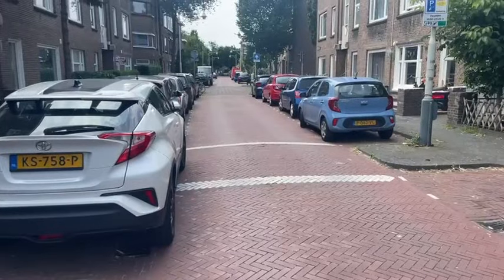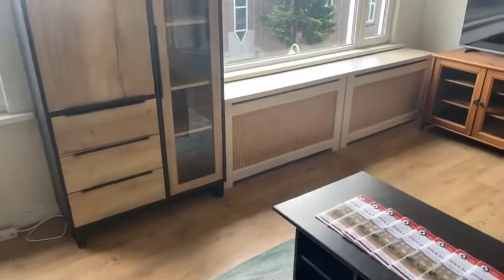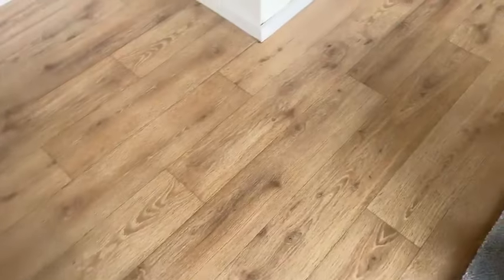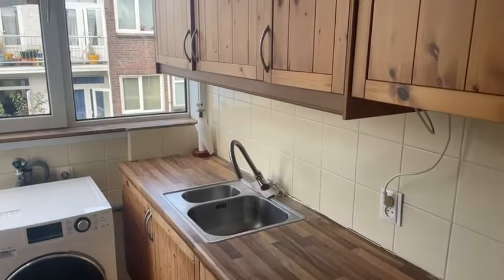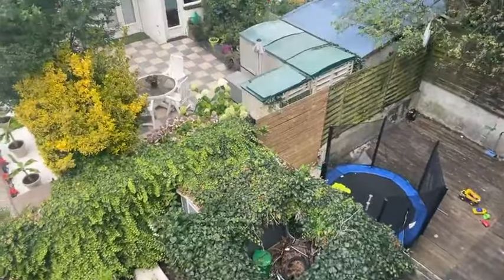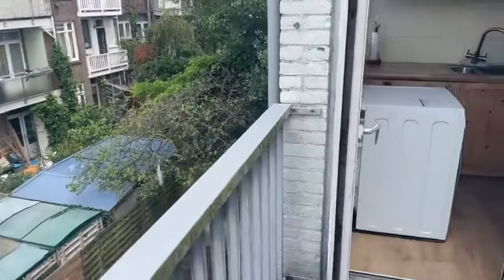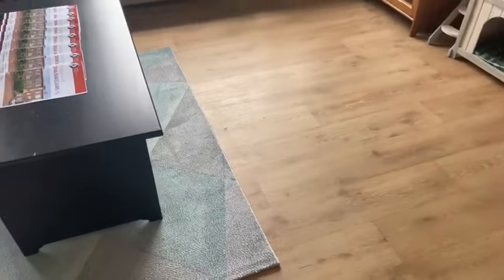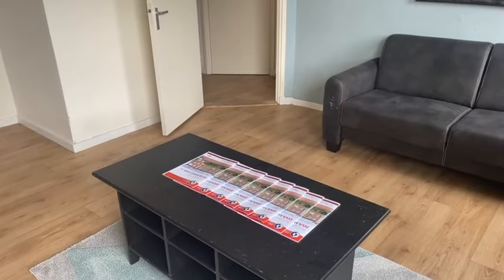VERKOCHT DEN HAAG 3-kamer TOP-appartement Bussumsestraat 7 (Rustenburg en Oostbroek)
Kijkt u mee met de live video bezichtiging van dit 3-kamer TOP-etage met twee slaapkamers, balkon en nabij winkels en openbaarvervoer.

Locatie: Bussumsestraat 7 gelegen in het

voor meer informatie, foto’s, plattegrond en brochure.

DIVA Makelaars
Soestdijksekade 337 (hoofdkantoor)
2574 AL Den Haag
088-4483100